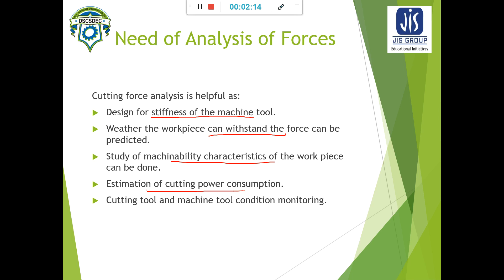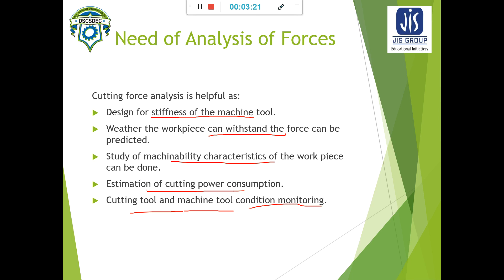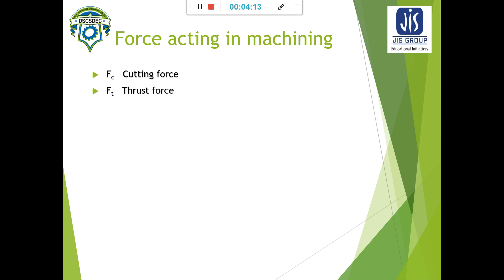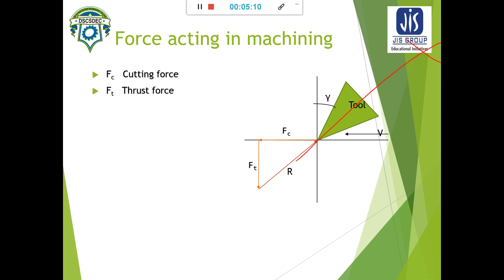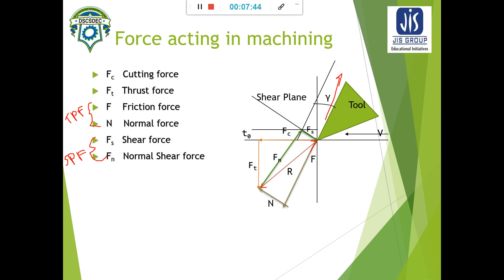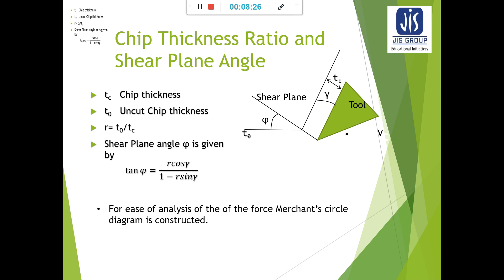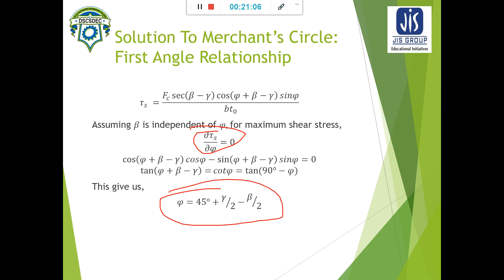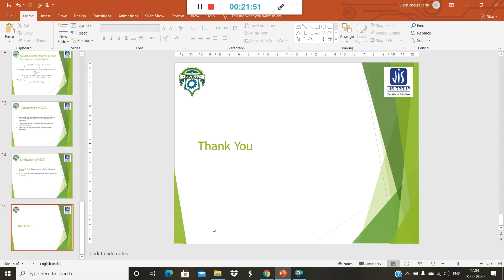Lecture 14: Forces in Machining and Merchant's CIrcle Diagram